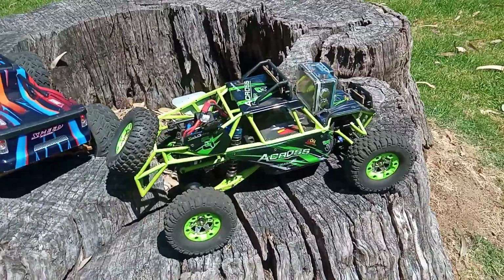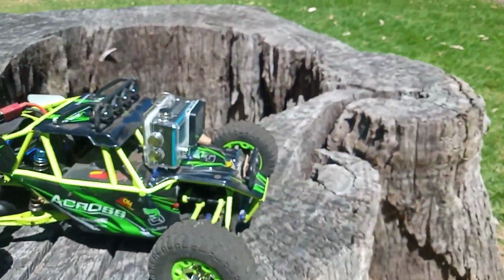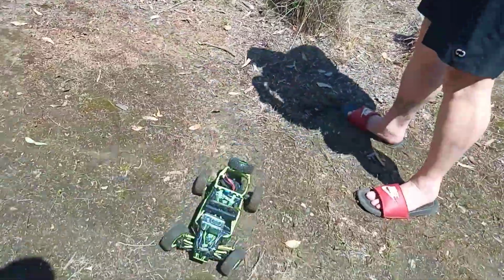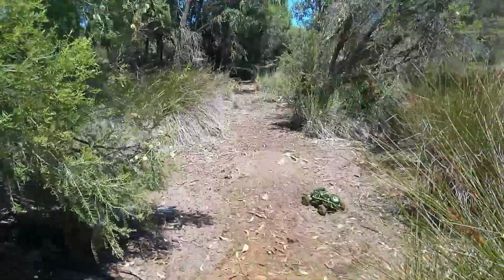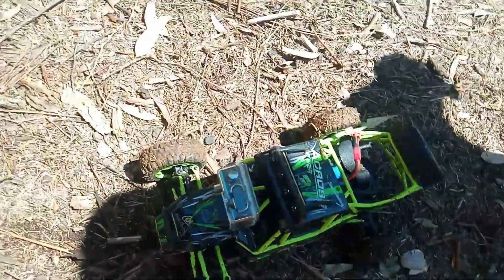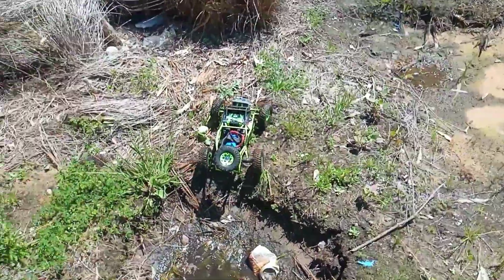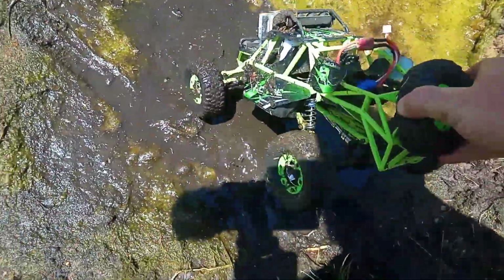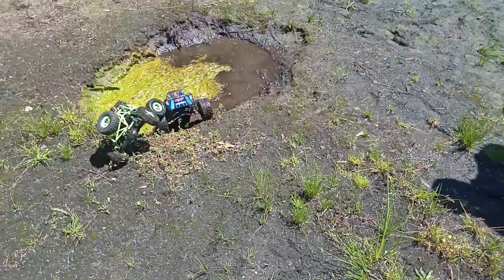wltoys 104009 wltoys 12428 gets all muddy out crawling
hello everyone in this video we take out the two wltoys 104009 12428 and get them all muddy